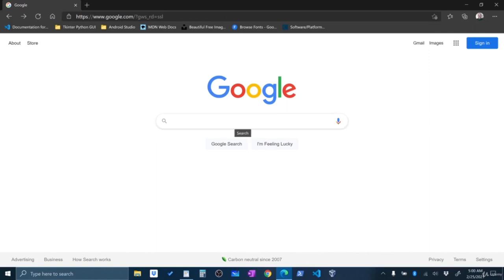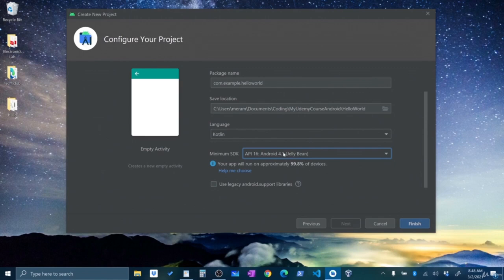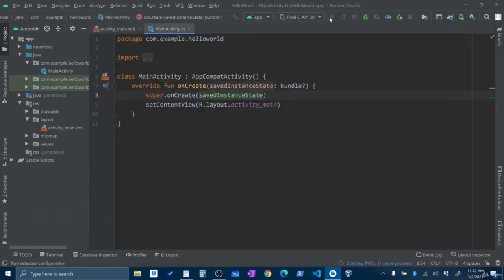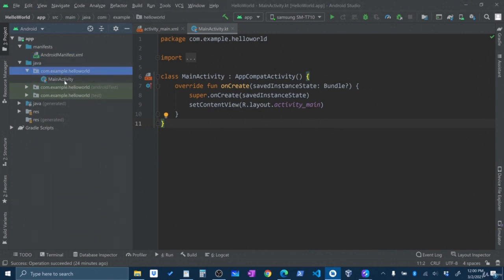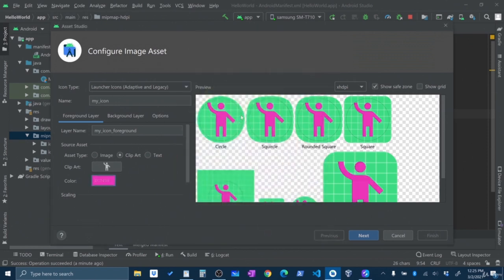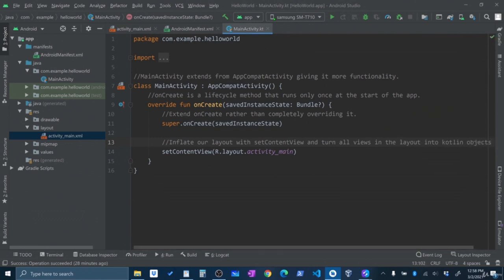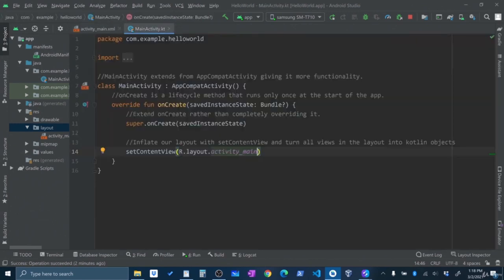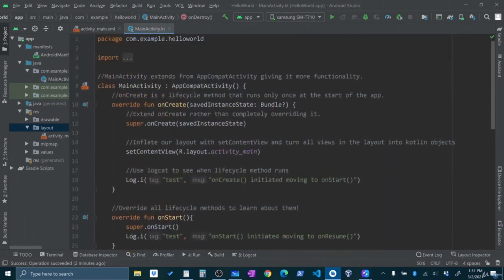Android Studio Tutorial for Beginners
Android development is the process of creating applications for the Android operating system using programming languages such as Java or Kotlin, as well as software development tools such as Android Studio.

In this video, you can expect to learn about the various components of Android development, including user interface design, data storage, networking, and more. You'll also get a brief overview of the history of Android development, and how it has evolved over the years.

The video will likely cover some of the key concepts and best practices for Android development, such as the Model-View-Controller (MVC) architecture, the Android Software Development Kit (SDK), and the Android Application Package (APK) format.

You may also learn about some of the tools and technologies that are commonly used in Android development, such as Android Studio, Gradle, and the Android Debug Bridge (ADB).

Overall, this video is designed to provide an introduction to Android development and give you an idea of what it takes to create Android applications. Whether you're a beginner looking to get started with Android development or an experienced developer looking to brush up on your skills, this video is a great place to start.